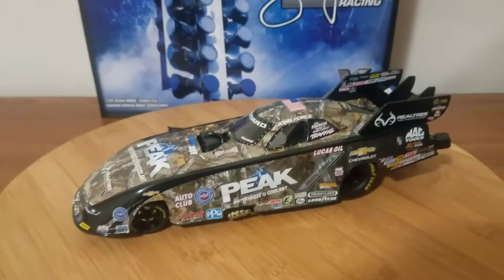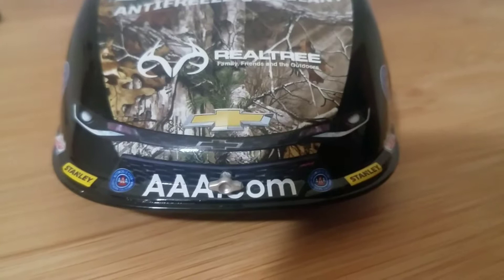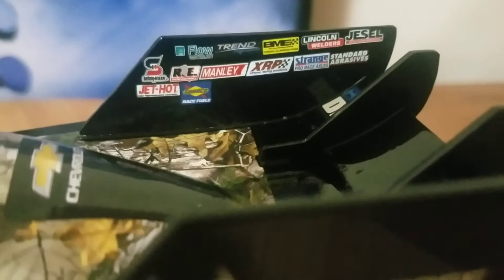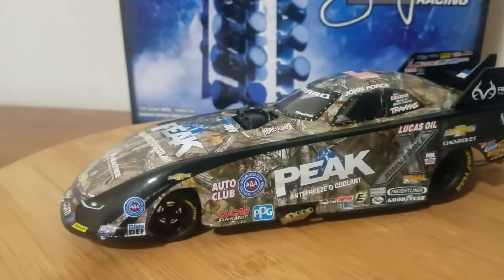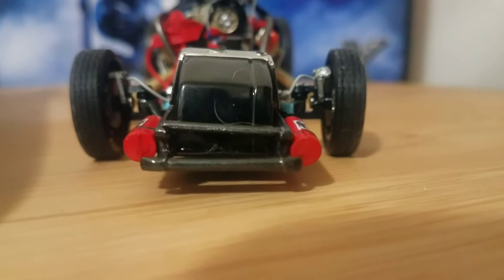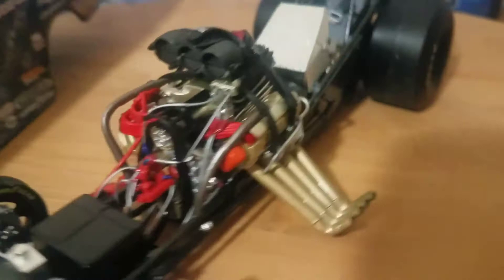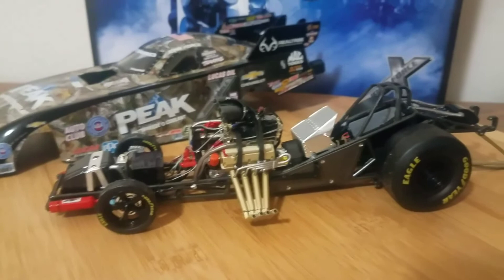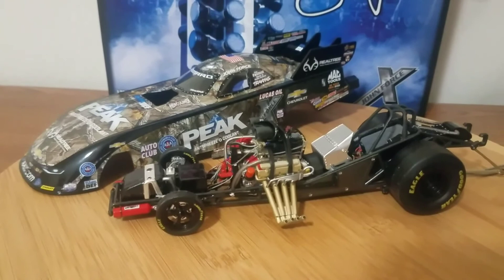John force 2016 Peak/Realtree funny car Review.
Here is my review of the 2016 John force PEAK/Realtree camaro funny car diecast.